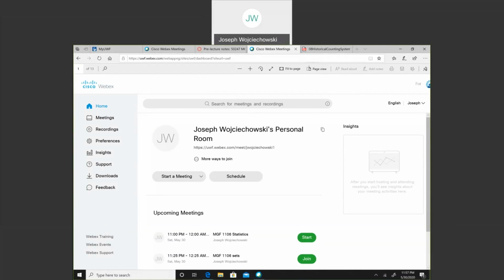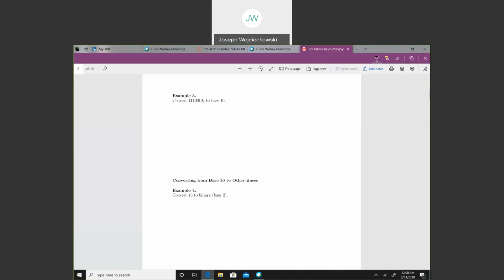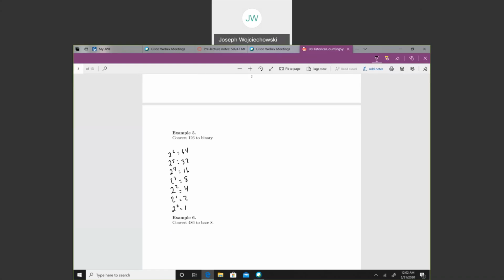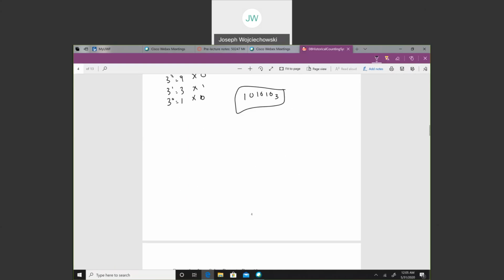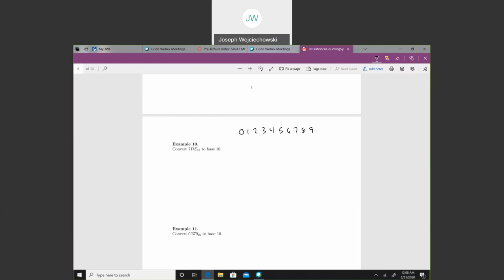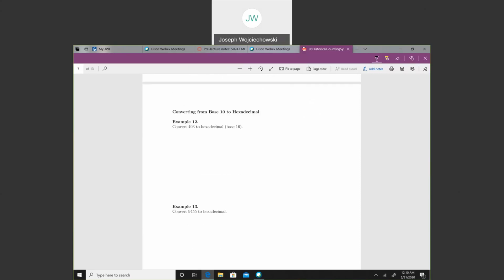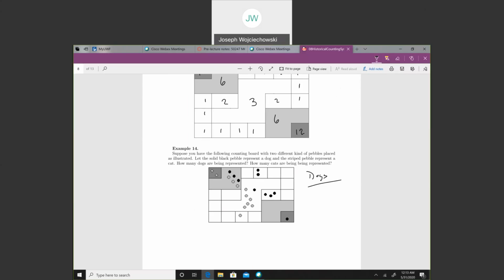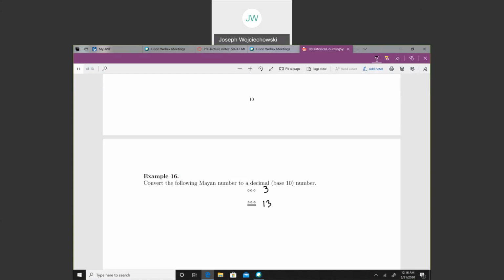MGF 1106 Historical counting